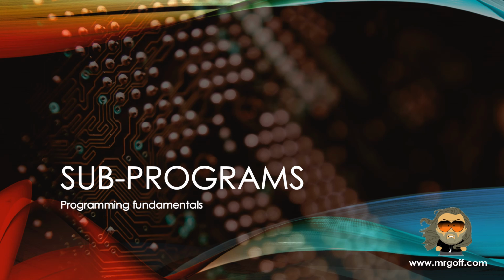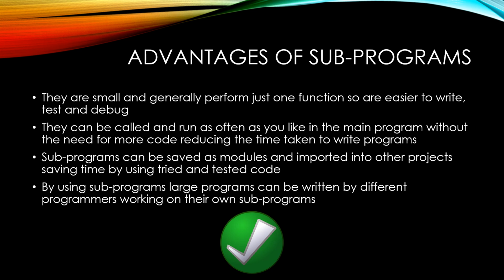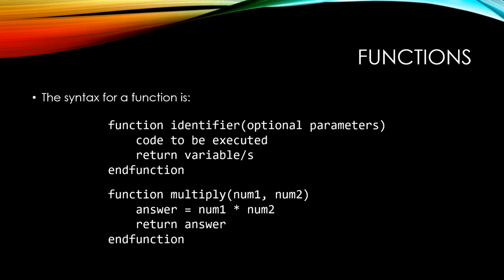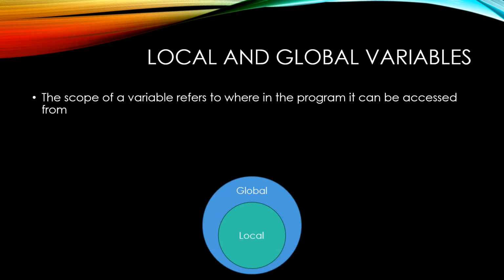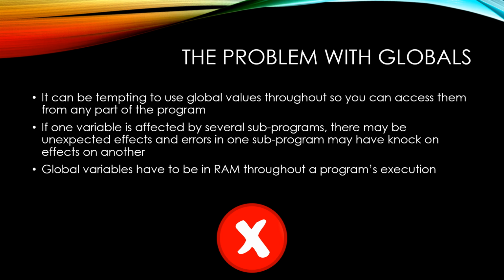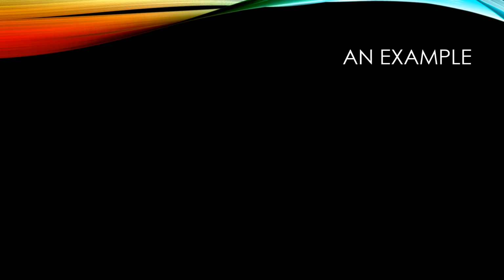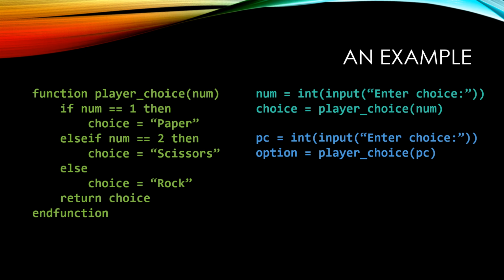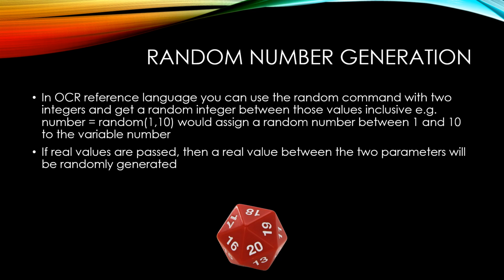OCR GCSE Computer Science with Mr Goff: 40. Sub-programs - functions and procedures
A GCSE Computer Science video covering functions and procedures presented by Mr Goff from MrGoff.com. Part of a larger series based on the OCR GCSE specification.